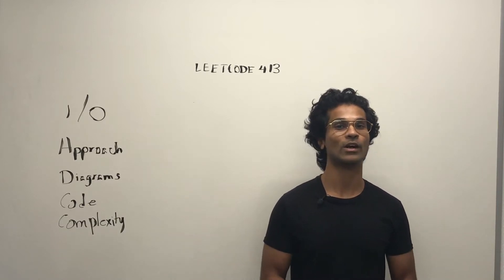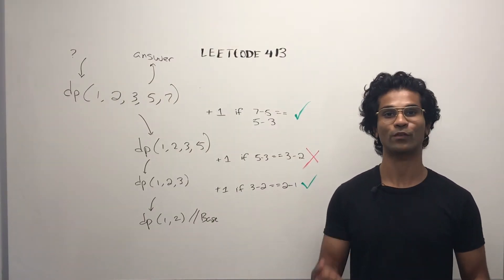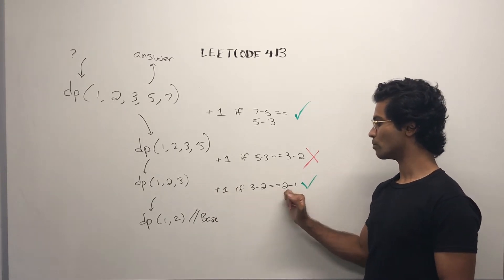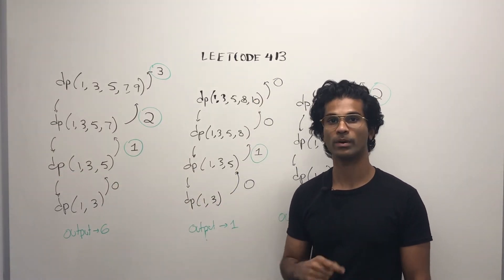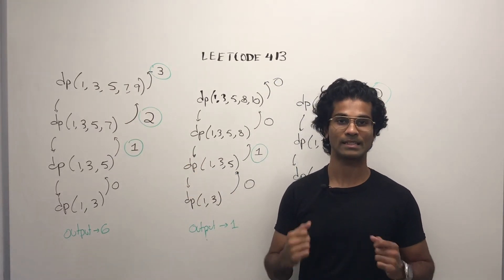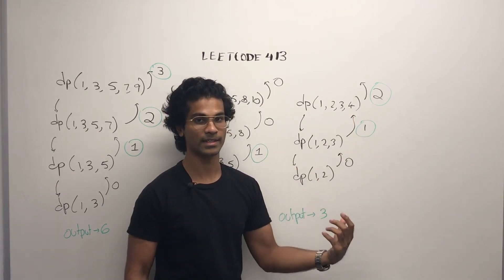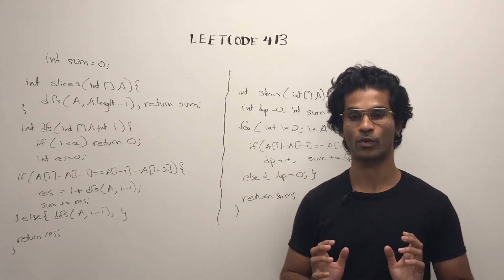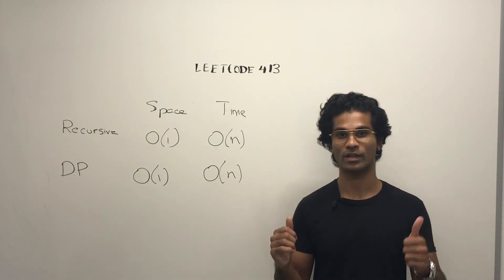(Remade) Leetcode 413 - Dynamic Programming | Arithmetic Slices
Intro:(0:00)
Input/Output:(0:13)
Approach/Examples:(1:26)
Code:(7:40)
Complexity:(8:49)